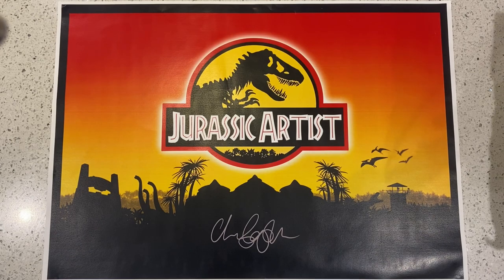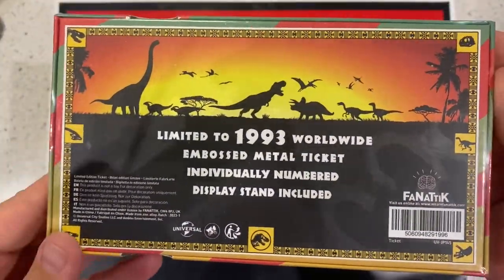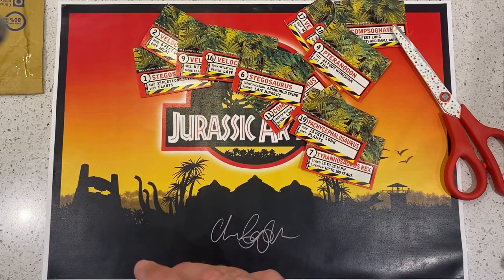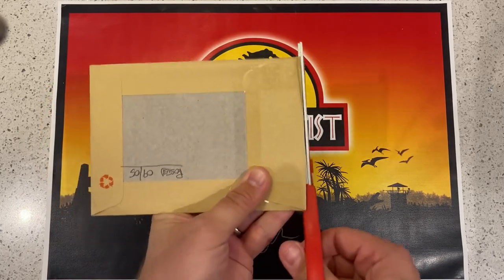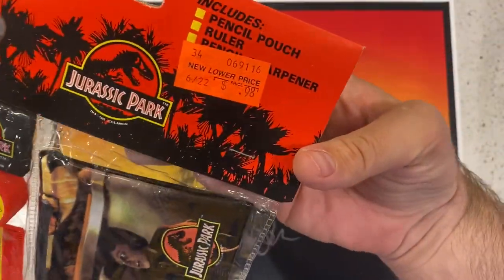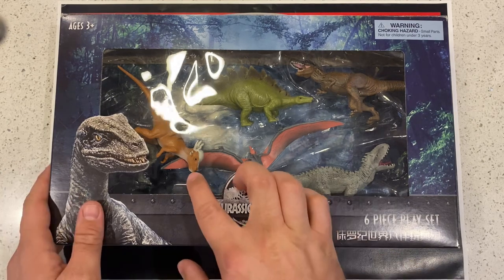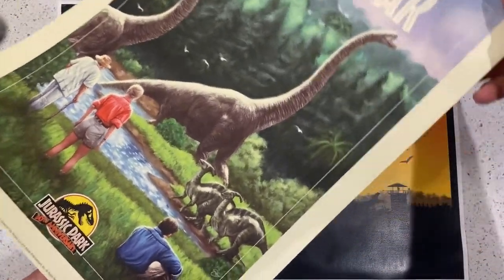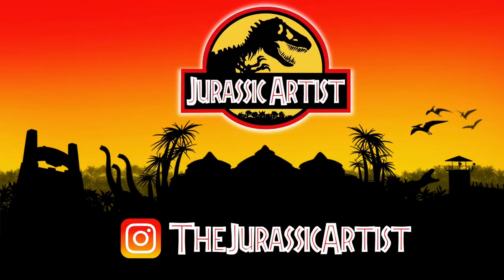Jurassic Park / Jurassic World unboxing - Opening lots of Jurassic Goodness I’ve bought!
Over the last couple of weeks I’ve bought a few it3ms and they’re all Jurassic related! Jurassic Park, The Lost World, JP 3, Jurassic World and Fallen Kingdom (but no Dominion items today).
I am on Instagram and I am know as @thejurassicartist

Instagram.com/TheJurassicArtist